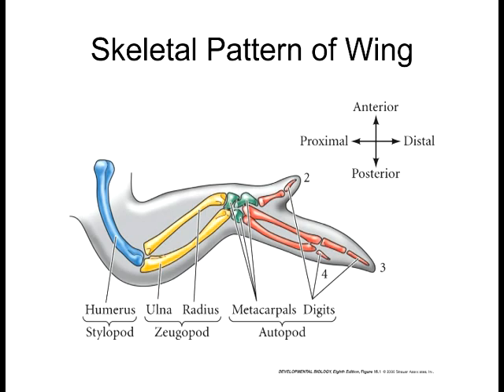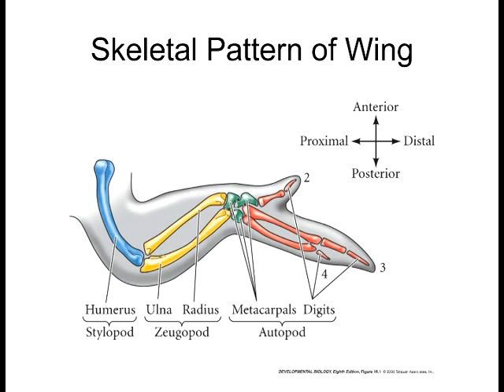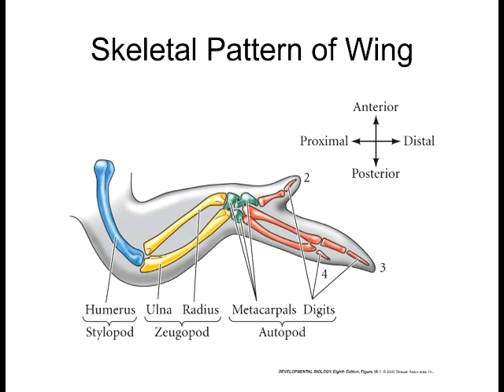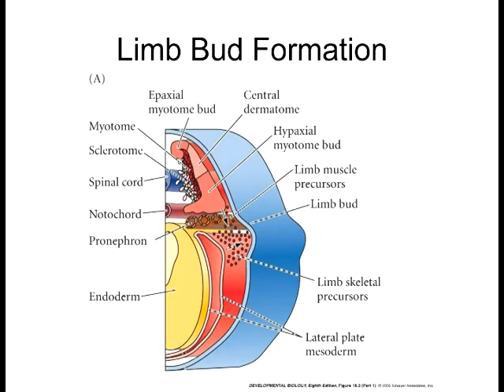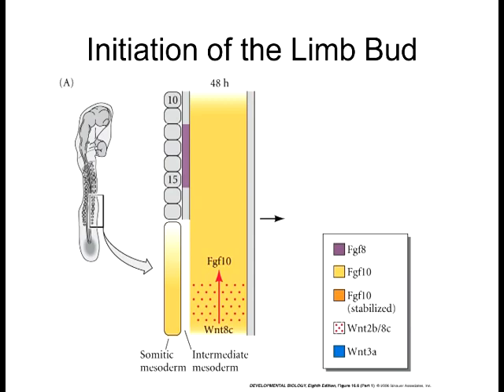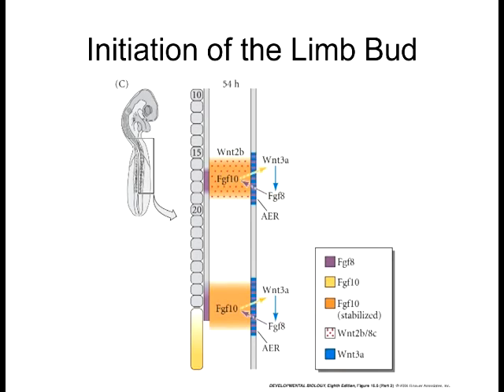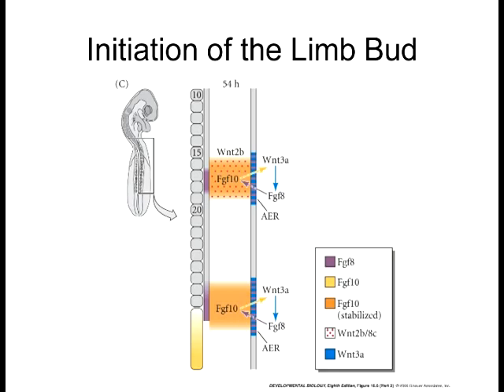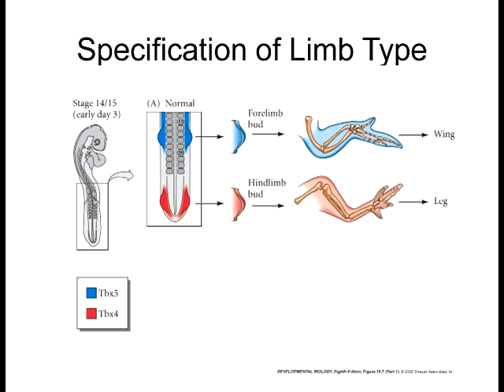Lecture 9 Limb Specification